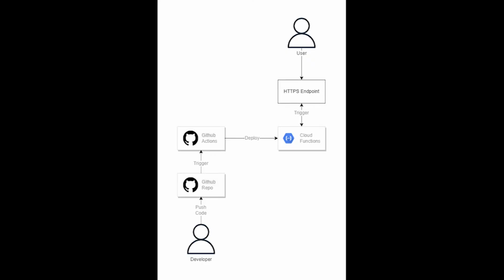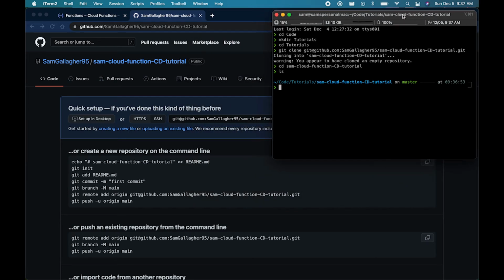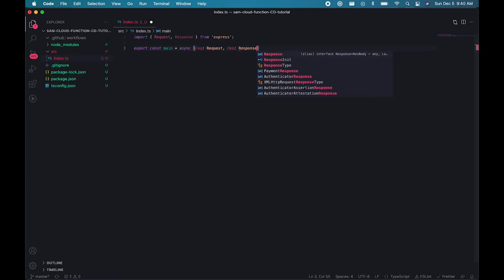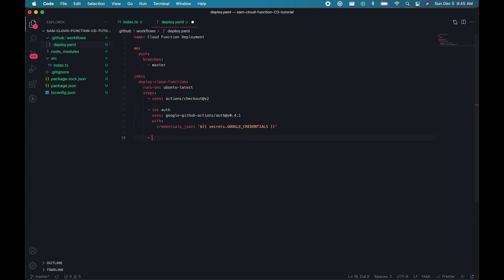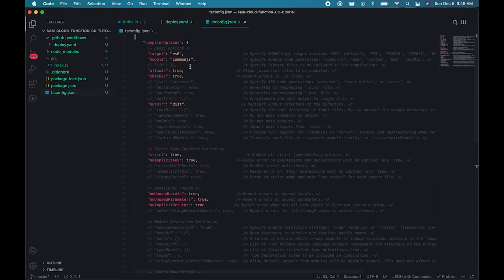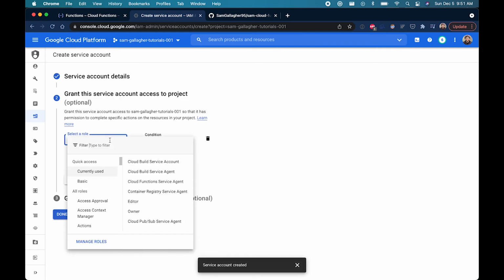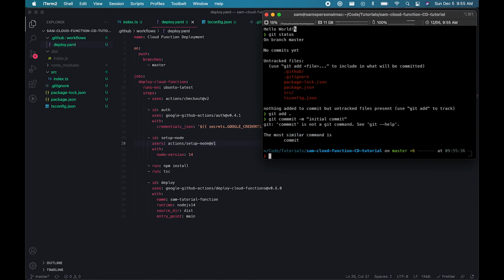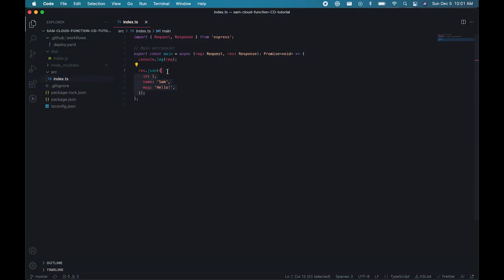Cloud Computing Tutorial - GCP Cloud Functions Continuous Deployment Pipeline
This tutorial walks you through the steps to create a Continuous Deployment pipeline for a GCP Cloud Function using GitHub actions.  The Cloud Function is written in Typescript.